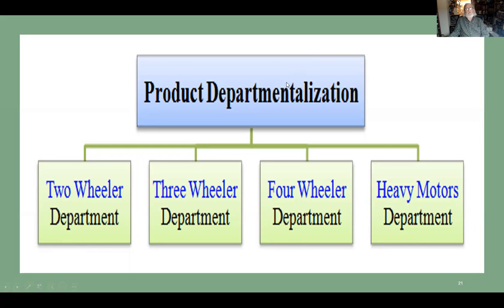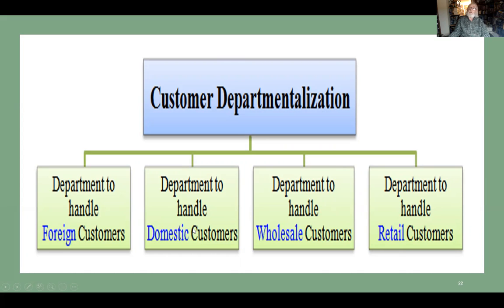Dr. Eames: Ch 8 Other Forms of Departmentalization (5:57)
This web video discusses other forms of departmentalization including customer, location, product, and process.